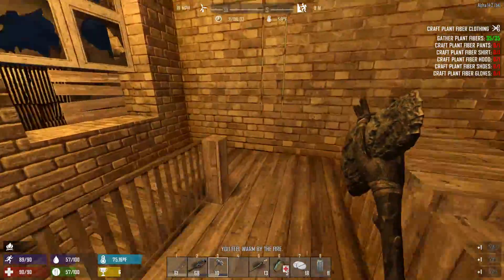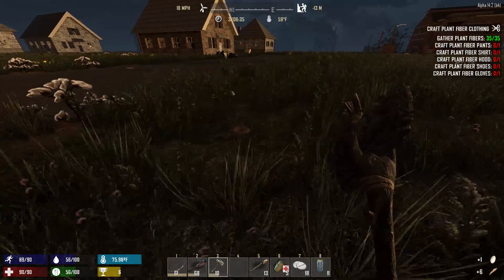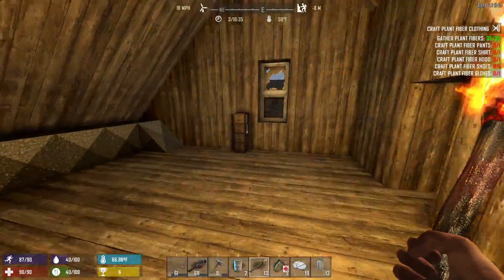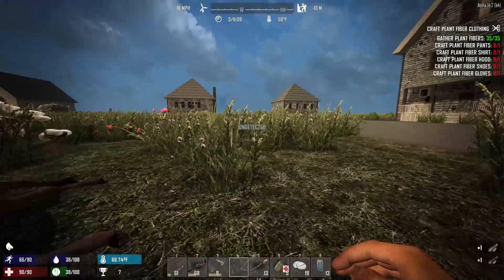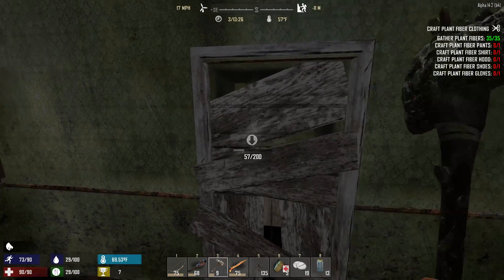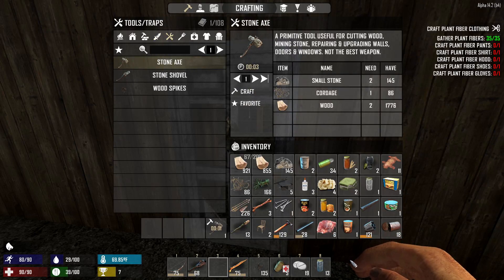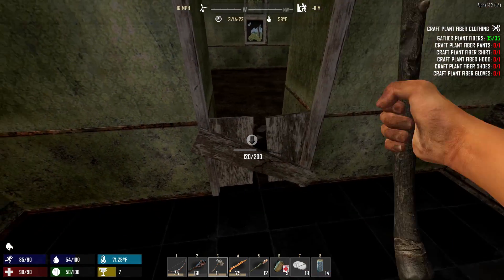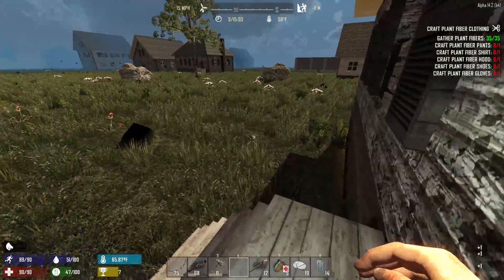7 Days To Die Alpha 14 Modded Let's Play Ep 3 First Death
Welcome to 7 Days to Die Modded Gameplay let's Play Alpha 14 series. Come check out the series and join me on the incredible journey of adventure,
struggle and survival as we kill, craft and build our way through hordes of zombies in order to survive the inevitable onslaught of zombie destruction.

We are using A Clockwork Project Mod, if you want to know more about this mod you can check it out on the 7 days to die forums:

7 Days to Die is an open world, voxel-based, sandbox game, blending the best elements of FPS, Survival Horror, Tower Defense and Role Playing Games,
combat, crafting, looting, mining, exploration, and character growth.

From the ashes of the 3rd world war rises an unknown virus which transforms the surviving humans into an army of animated undead acting as a single-minded being.
You play a survivor trapped in the savage zombie infested world of Navezgane County Arizona one of the last true Eden’s on Earth.

Also offers Random World Generation.

You can also check out the 7 days to die Subreddit